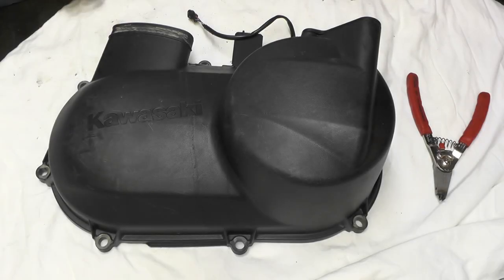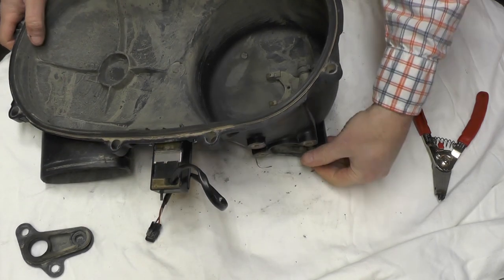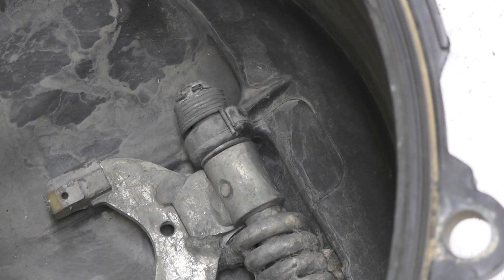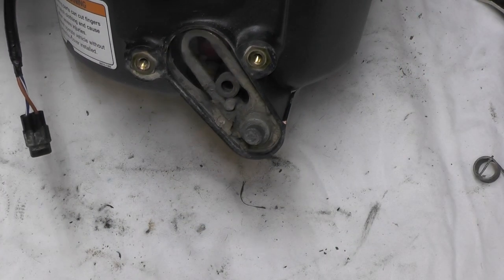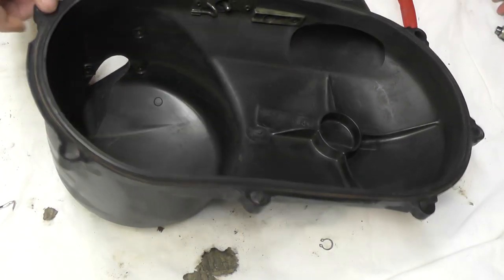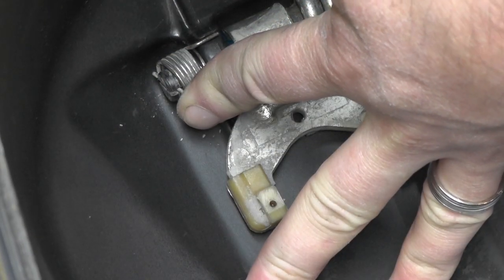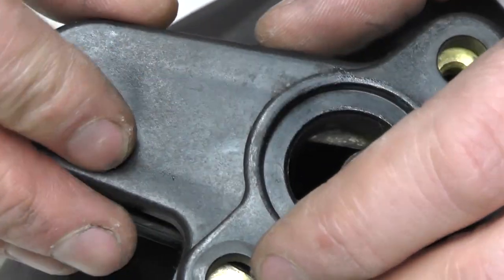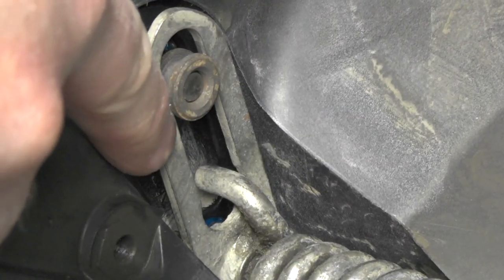Noise from Belt Area? KEBC Actuator Fork Cleaning & Greasing - 360 650 700 750 Brute Force, Prairie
This video shows how to remove, clean and lube the engine braking fork that applies force to the primary clutch via the KEBC actuator motor.  Increases take off and quietens the entire KEBC system.  Will be similar if not identical to all models of the Brute Force and Prairie, including the 360, 650, 700 750.